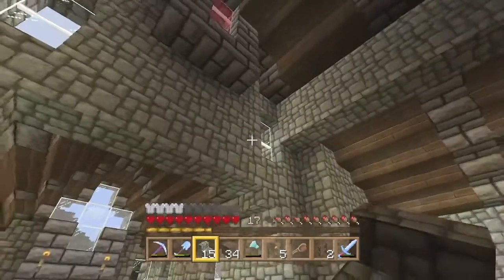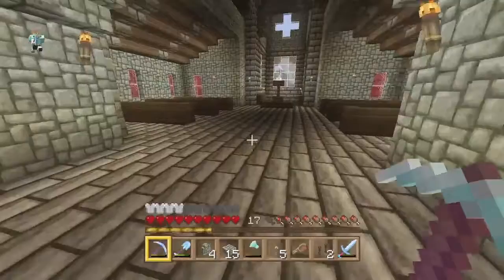Let's Build With Sammie D! The Church!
Watch me live on Twitch at Twitch.tv/sammie_DD